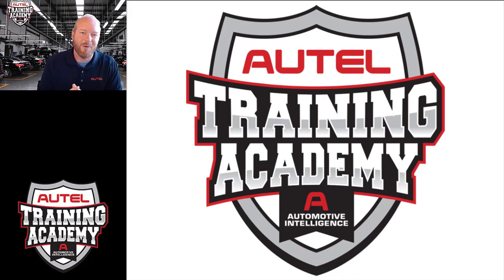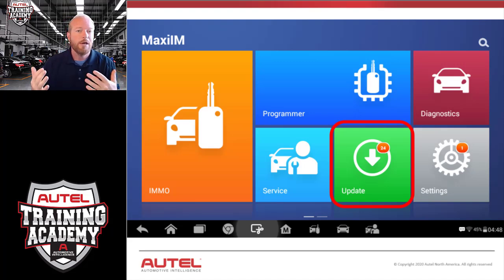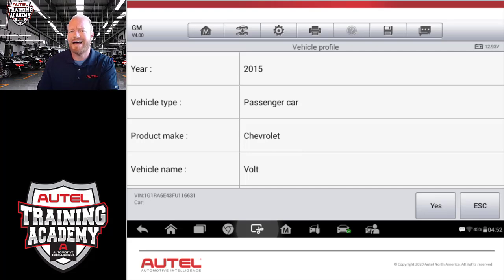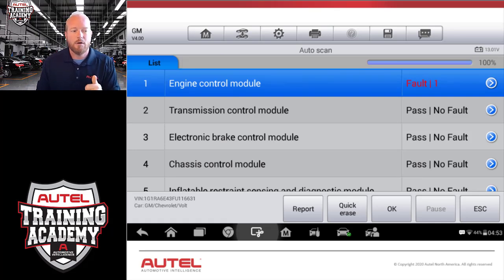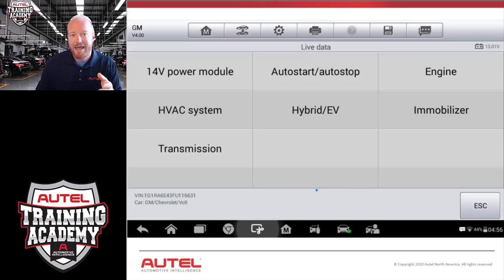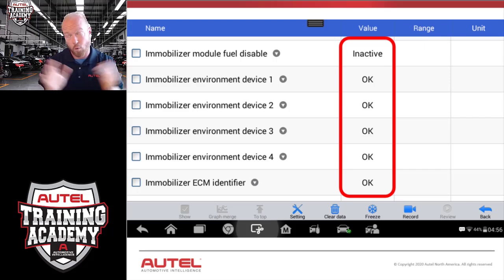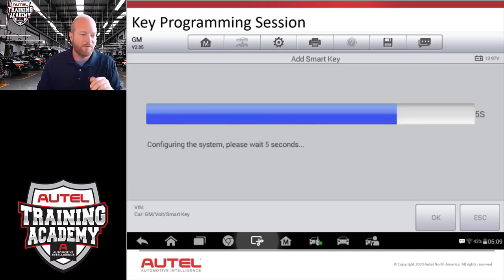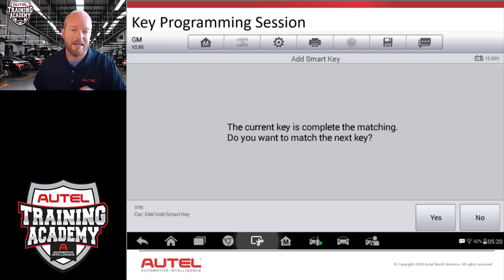Autel Key Programming IM508 Webcast Training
This video training is designed for new owners of the IM508 KeyProgramming and Diagnostics tool. This session will help you better understand how to use your new tools to get the best results during a key programming session. Contact the Autel tech support team to discuss your vehicle coverage or specific questions anytime.